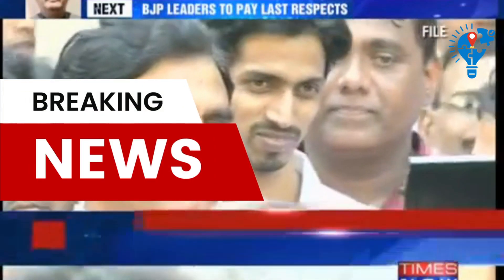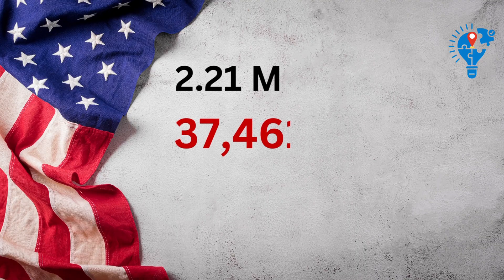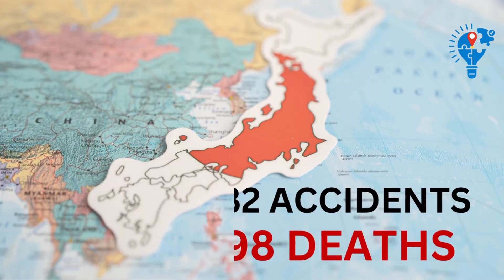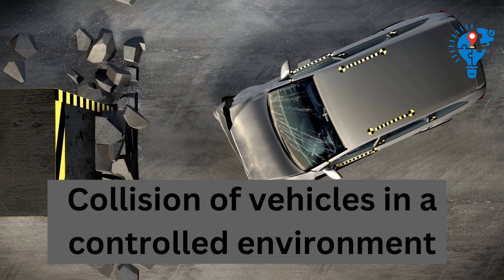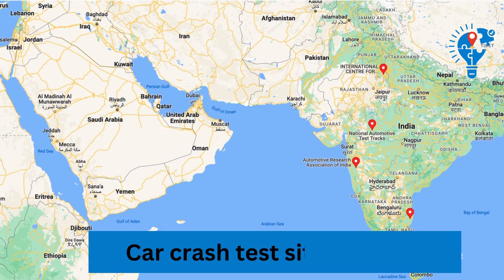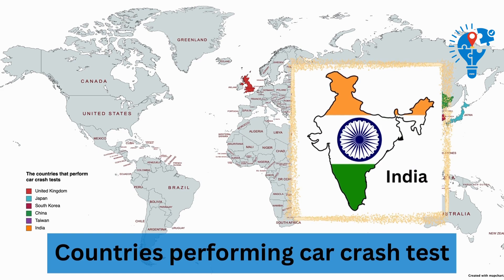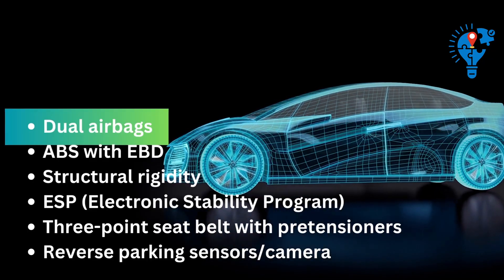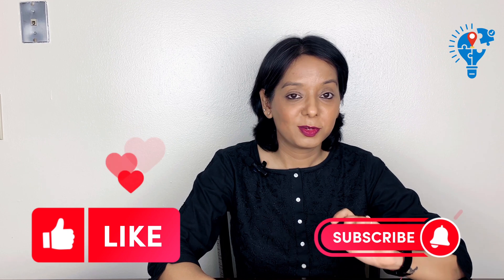Howe safe is your Car ?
"Crash Test Chronicles: Unveiling Road Accidents & Fatalities"

Welcome to Crash Test Chronicles, your ultimate source for uncovering the truth about road accidents and fatalities. In this gripping video, we delve into the heart-wrenching world of car crash tests, shedding light on the devastating consequences that occur on our roads every day.

We leave no stone unturned as we explore the science behind collision dynamics, vehicle safety features, and the crucial role they play in preventing tragedies, thus providing valuable insights into the various factors leading to road accidents.

Together, let's strive for a future with minimal road accidents and fatalities.

Join us on our mission to make our roads safer for everyone.